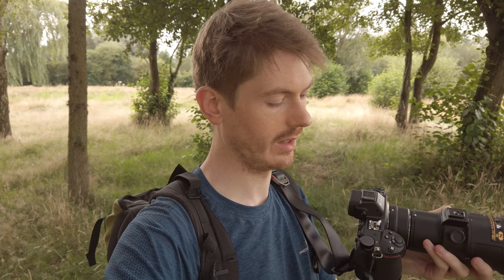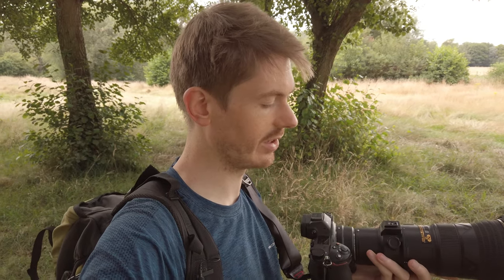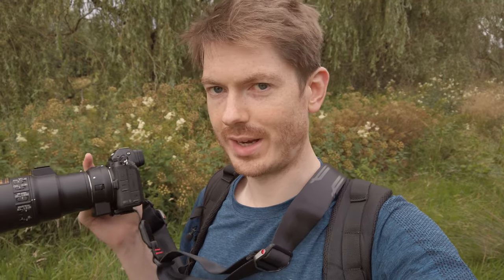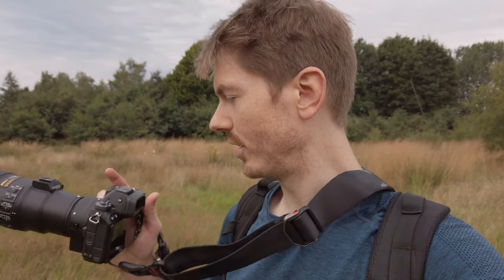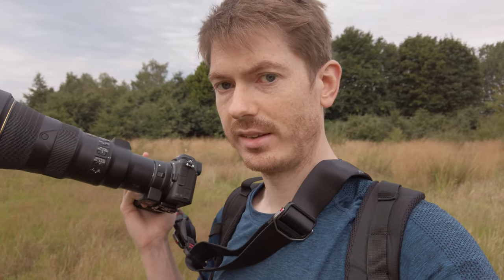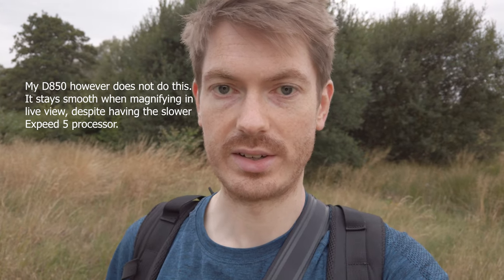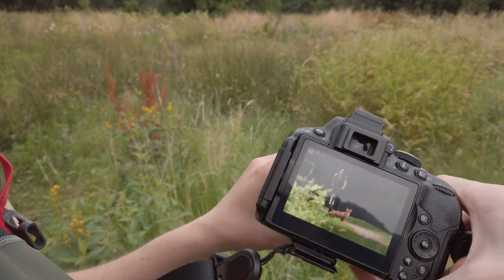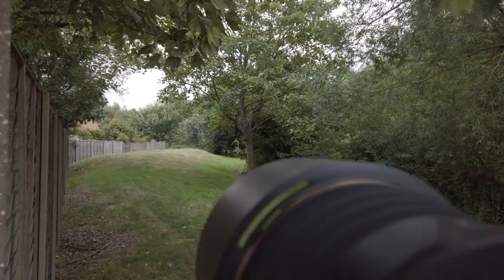Nikon Z6 for Wildlife Photography? My First Impressions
So I picked up a Nikon Z6 along with the new 24-70mm f/2.8 S lens, with the plans to use it mostly for video, but if I were to use it for wildlife how does it stack up? I'll give my first impressions at least, in this video. Also there are foxes!